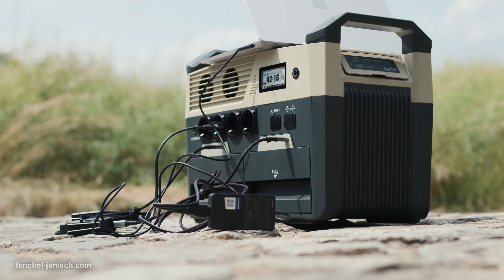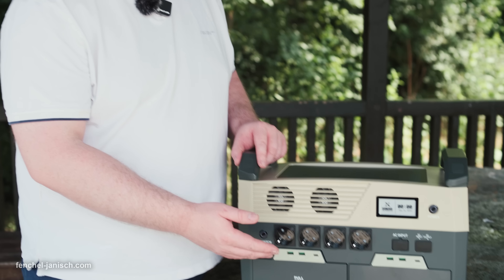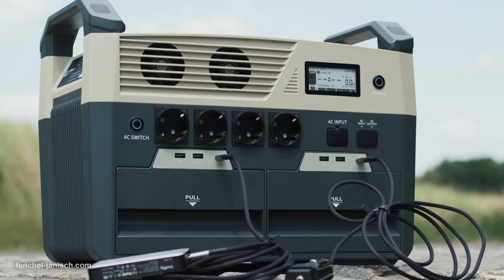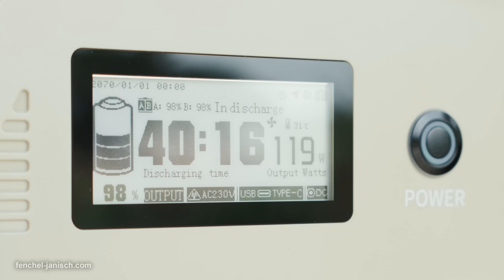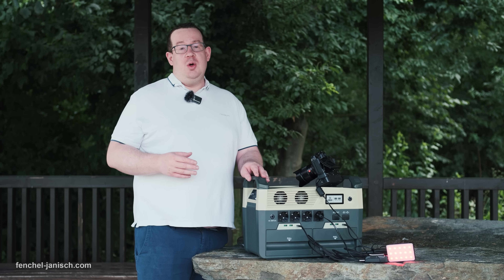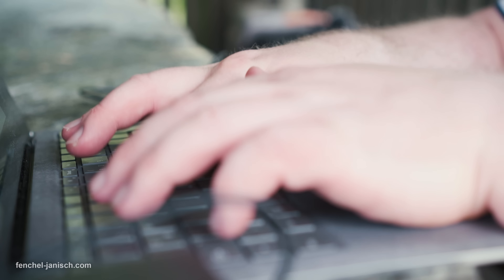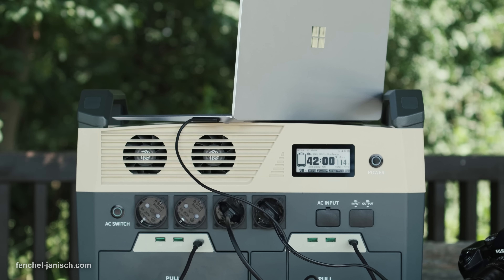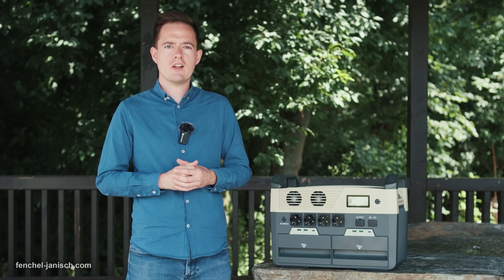Foxtheon iGo3600 power station with replaceable batteries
The Foxtheon iGo3600 has a max. output of 3200 Watt and a capacity of 3600 Watt-hours which is enough for a whole day of filming when powering LED lights or even cameras.

The unique feature about this power station is the battery implementation. Instead of having built-in cells, the iGo3600 features two removable solid state batteries.